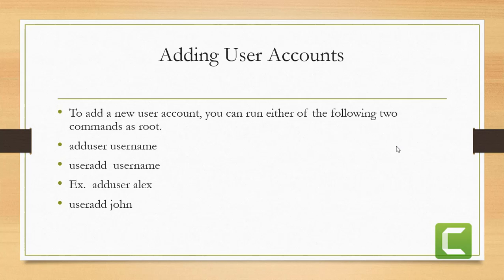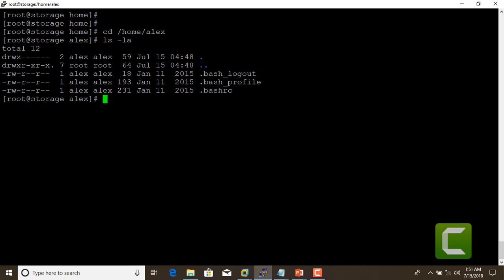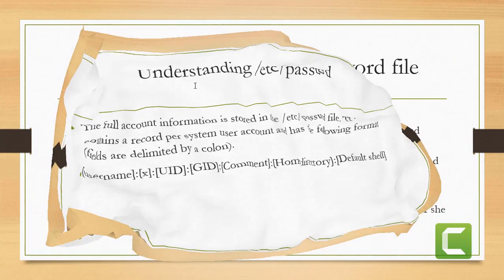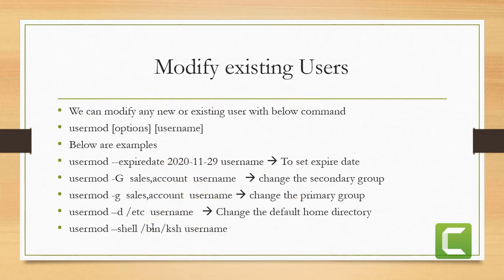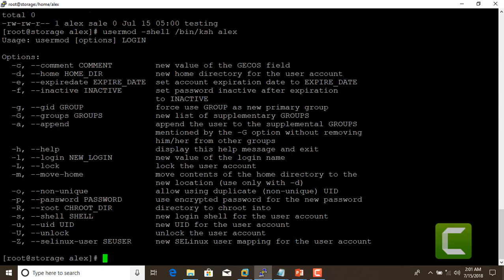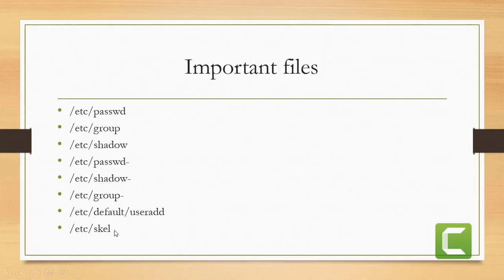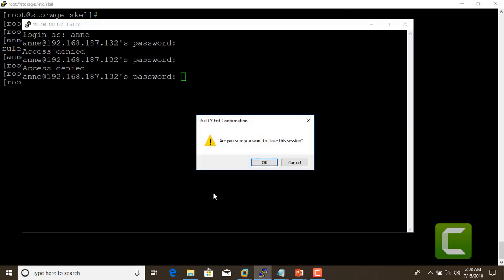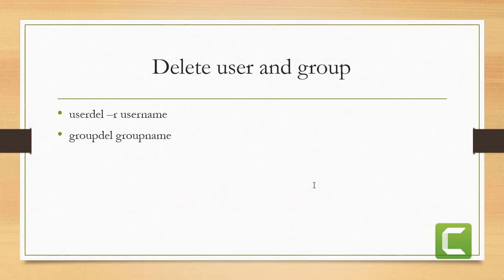Users and Groups in Linux | Create |List |Add | Edit | Assign |Delete @Technicalturbo​ #2023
Users and Groups in Linux | Create |List |Add | Edit | Assign |Delete Technical Turbo
In this Linux how to video you will learn how to use  User and  Groups Management   on a Linux-based system, specifically Linux. You will see how to detail the use of commands like useradd and groupadd . The method used in this video applies to most major Linux distributions including Debian, Ubuntu, Linux Mint, Red Hat, CentOS, and Fedora among others.

Here is a summary of the commands used in the demonstration:
1. Adding a user: To add a new user, you can use the useradd command followed by the username. For example, to create a user named "john", you can use the following command:
sudo useradd john

2. Setting password for user: To set a password for a user, you can use the passwd command followed by the username. For example, to set a password for the user "john", you can use the following command:

sudo passwd john

3. Deleting a user: To delete a user, you can use the userdel command followed by the username. For example, to delete the user "john", you can use the following command:

sudo userdel john

4. Adding a group: To add a new group, you can use the groupadd command followed by the group name. For example, to create a group named "developers", you can use the following command:
sudo groupadd developers
5. Adding a user to a group: To add a user to a group, you can use the usermod command followed by the username and the group name. For example, to add the user "john" to the "developers" group, you can use the following command:
sudo usermod -aG developers john
6. Deleting a group:
sudo groupdel developers
7. Listing all users:
cat /etc/passwd

user and group management in linux interview questions and answers